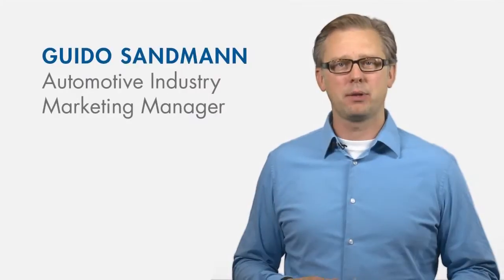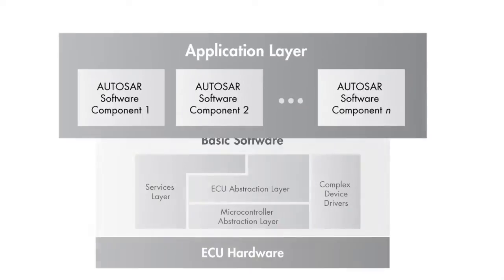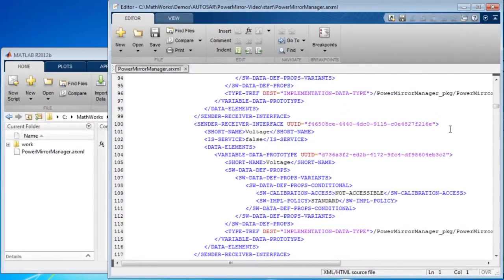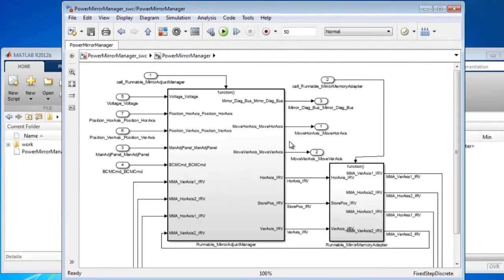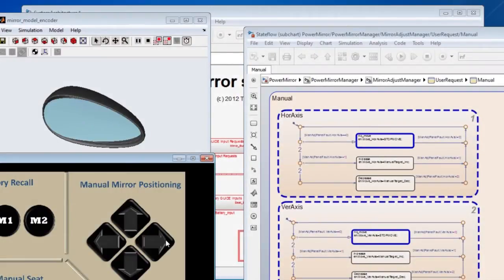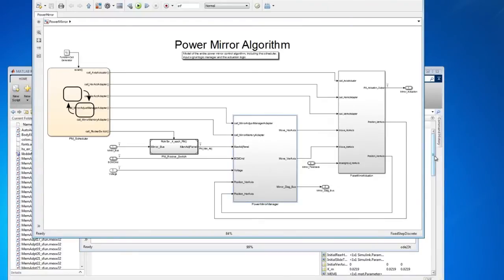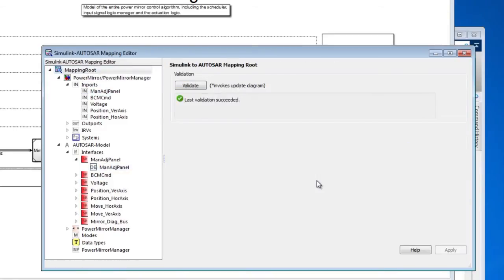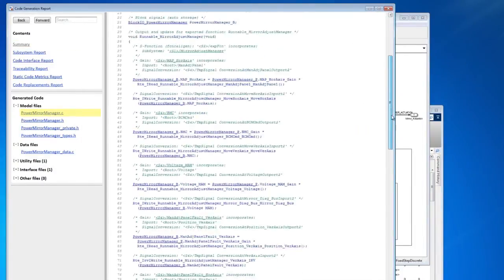AUTOSAR for Production with Model-Based Design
Learn how to use Simulink and Embedded Coder in your workflow to generate AUTOSAR compliant code for production ECUs.